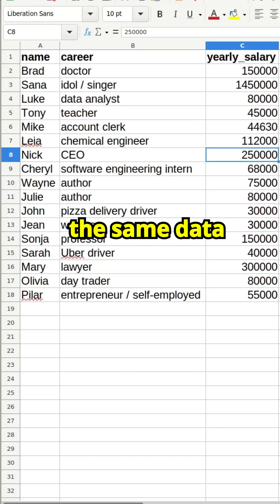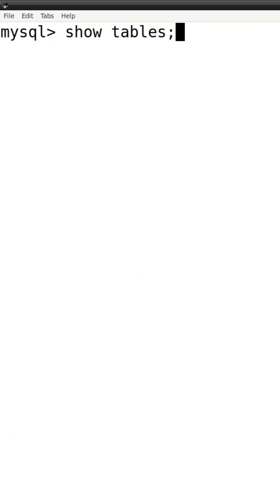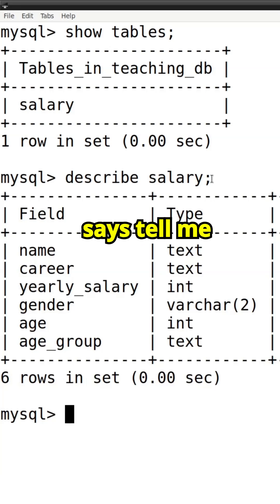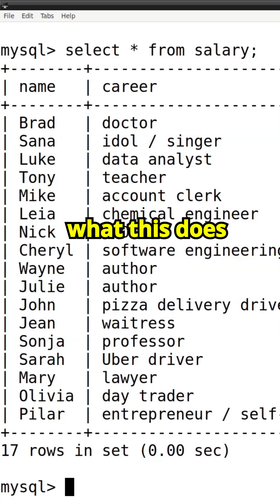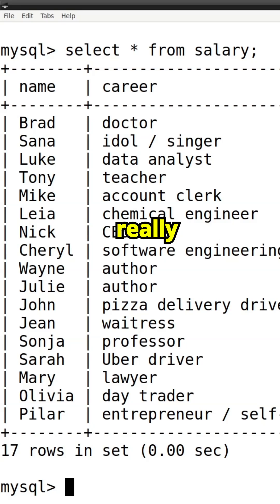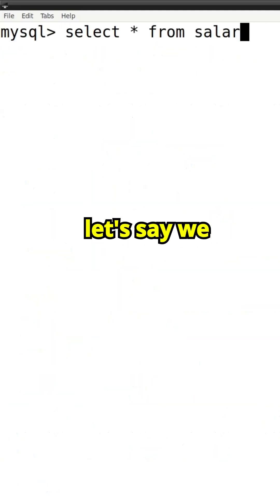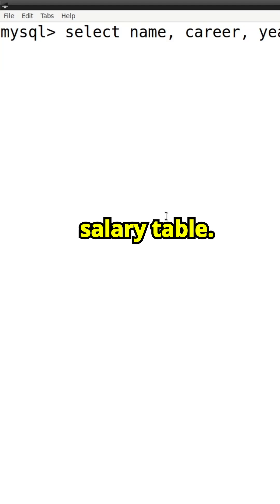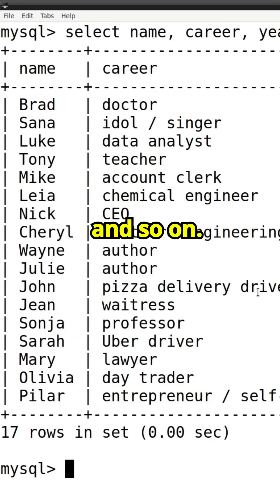Example SQL SELECT Commands with MySQL